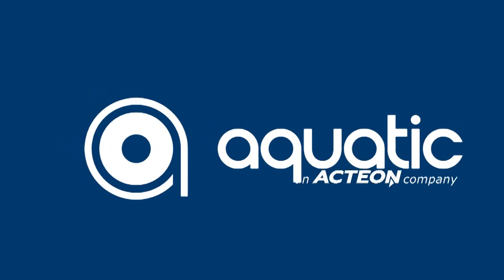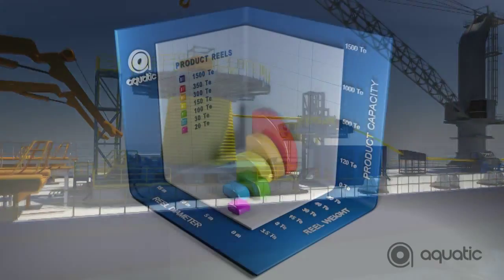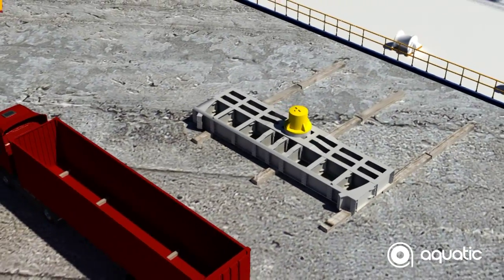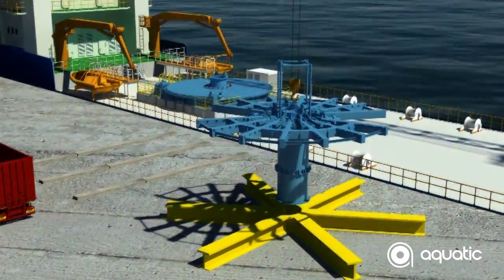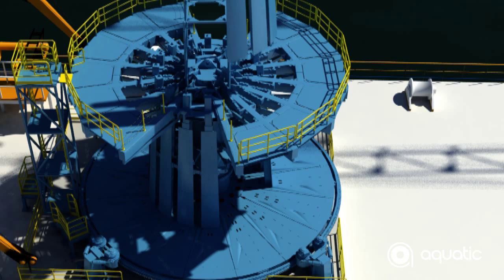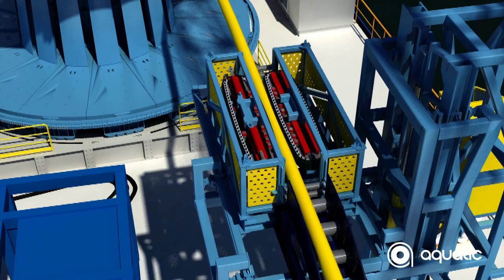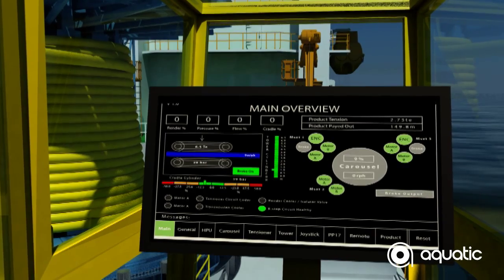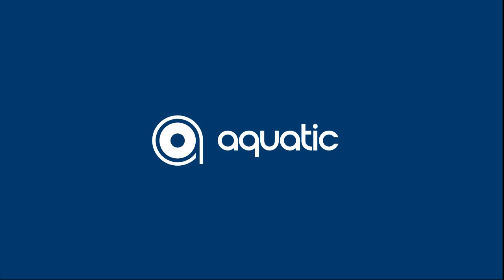Aquatic's 1500te carousel - AQCS-01-1500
:: Genuinely unique, and patented, this is a valuable piece of kit for both Aquatic and its clients worldwide.  Fully modular, the carousel, like all Aquatic equipment, can be shipped in containers around the globe.  Operationally effective, the carousel is a classic piece of competent, engineering excellence; smooth to operate and effective for offshore projects needing its capacity and flexibility at sea.